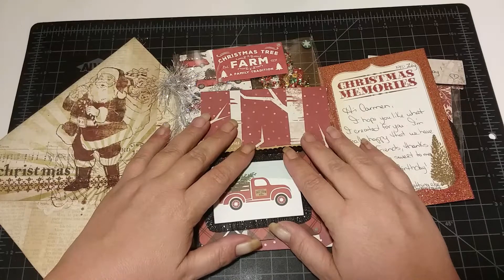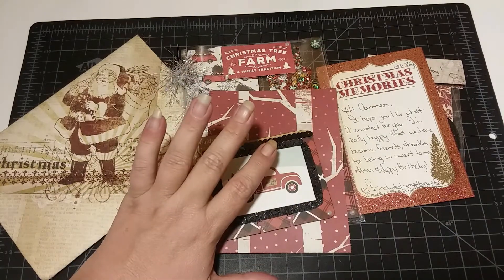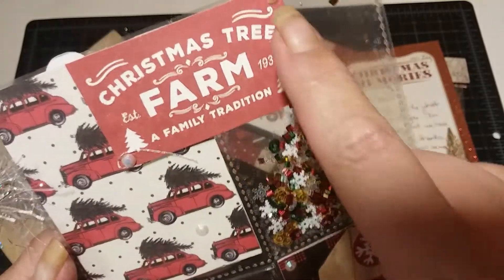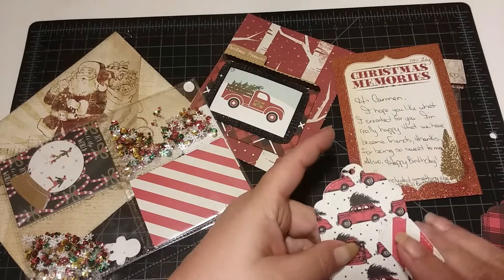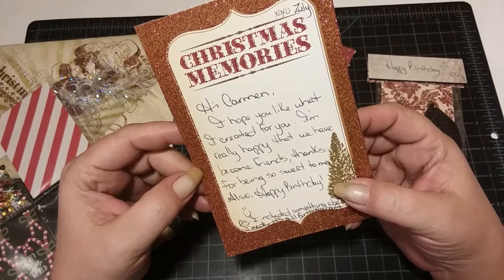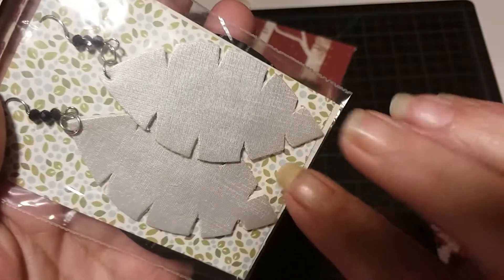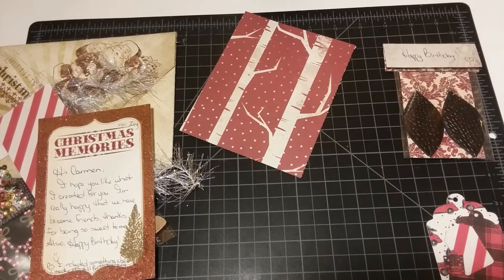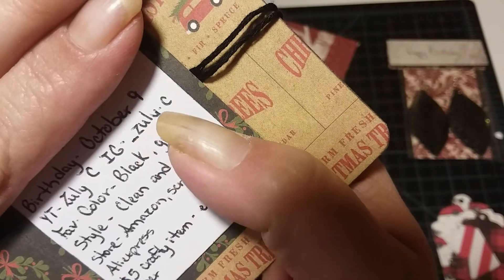Entry #30 ~ Zuly C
Hi & Welcome! Thanks for stopping by!